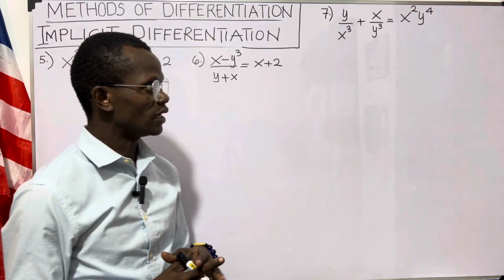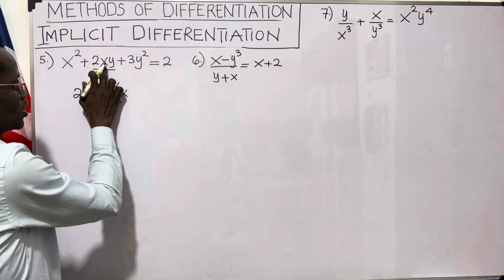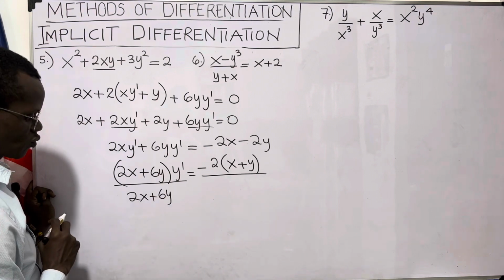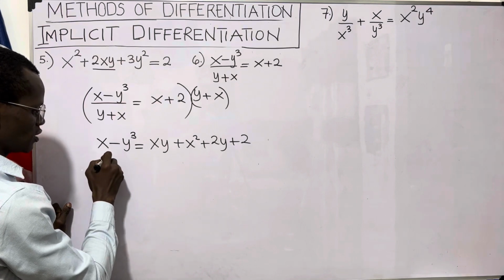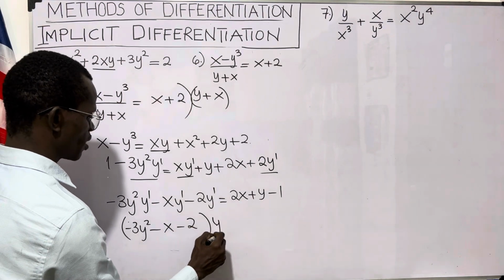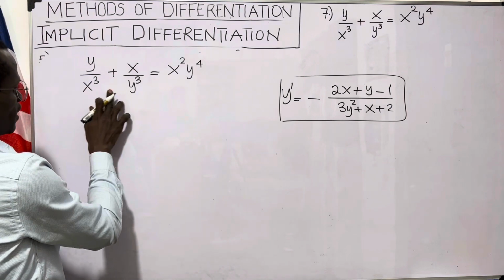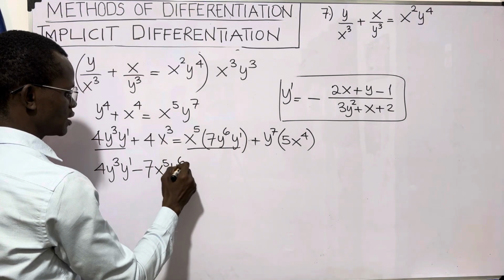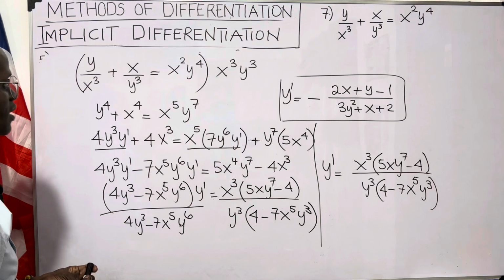Lesson 35: Ex. 5 to 7 Implicit Differentiation (Methods of Differentiation)